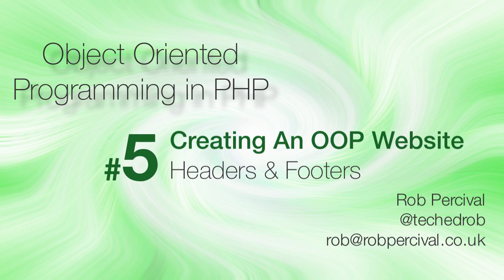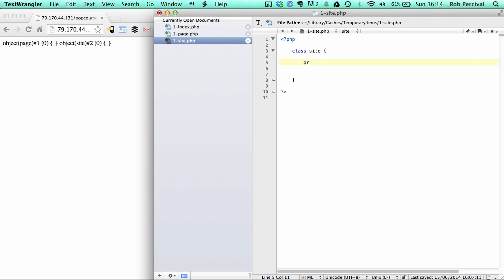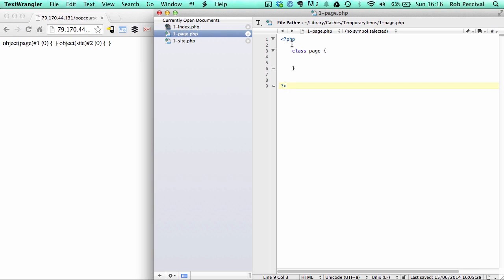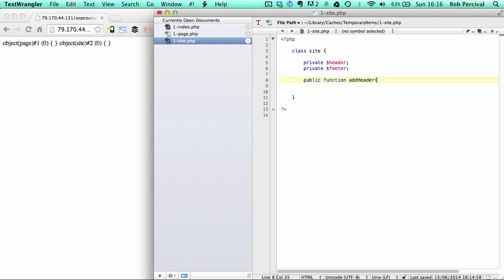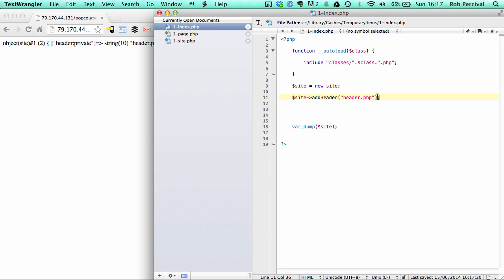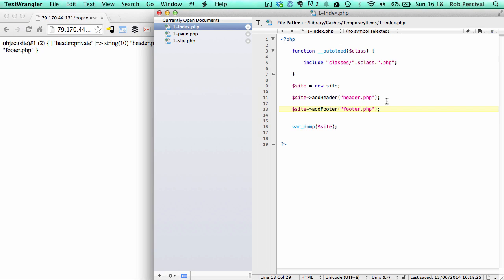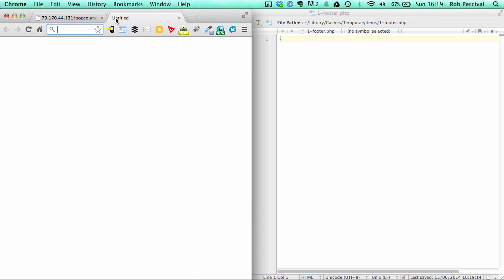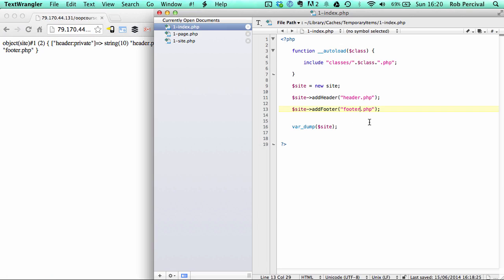16 Headers Footers in php tutorial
a php crystal,
a php error was encountered,
a php error was encountered codeigniter,
a php error was encountered severity notice message trying to get property of non-object,
a php program,
a php registration form,
a php review,
a php script to search a mysql database,
a php vaped,
php,
php abdul wali,
php academy,
php admin panel,
php advanced,
php ajax,
php and mysql,
php and sql tutorial,
php api,
php application,
php array tutorial in hindi,
php basic,
php basic tutorial in urdu,
php beginners,
php best tutorials,
php bucky,
php by abdul wali,
php by babar,
php by saurabh shukla,
php by websoft tutorial,
php codeigniter,
php complete,
php complete course in urdu,
php complete tutorial,
php course,
php course in urdu,
php crud,
php developer,
php mysql,
php oop,
php projects,
php tutorial,
php tutorial in urdu,
phpmyadmin